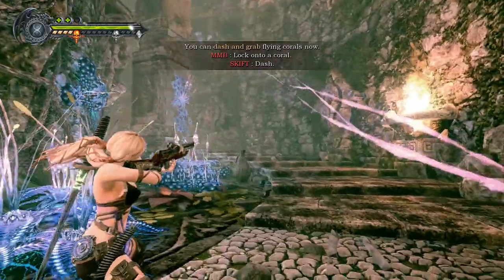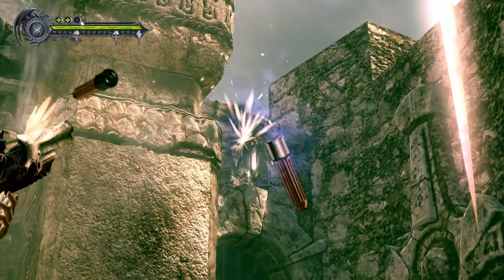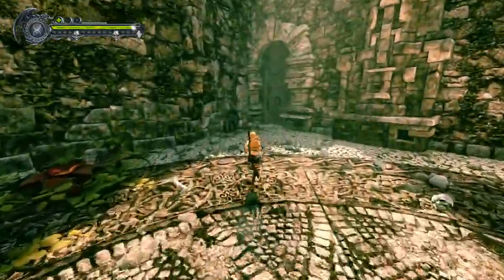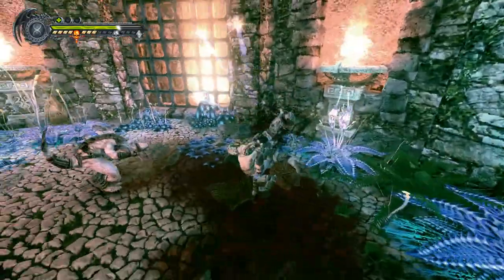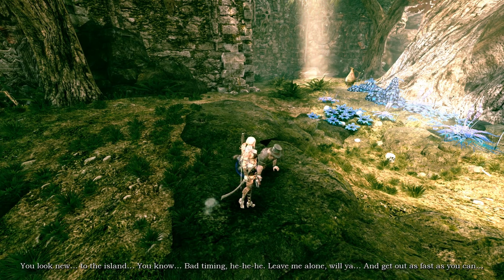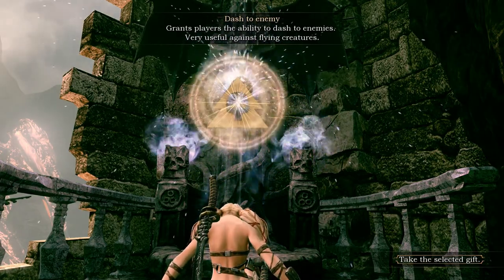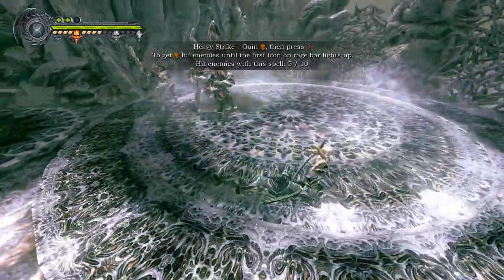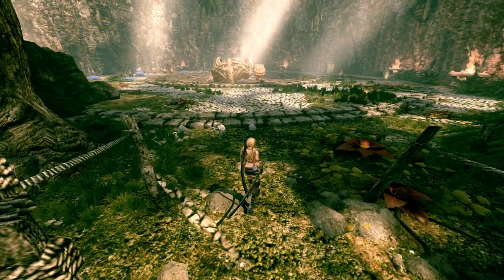Blades Of Time - Lets Play #3 - I Can Fly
Blades Of Time - Lets Play #3 - I Can Fly (Read More!)